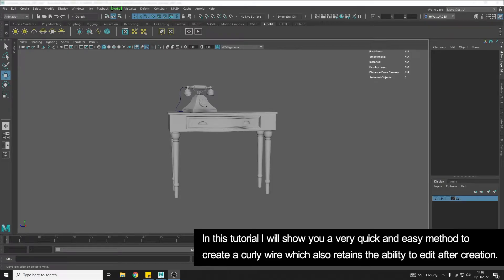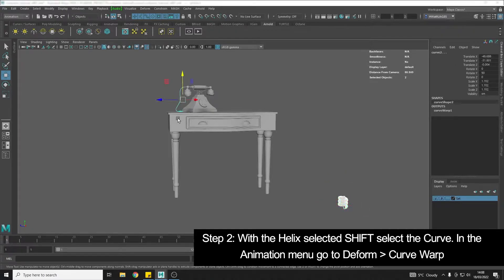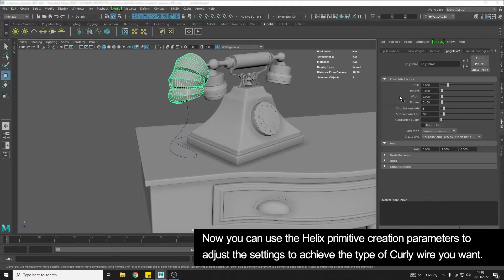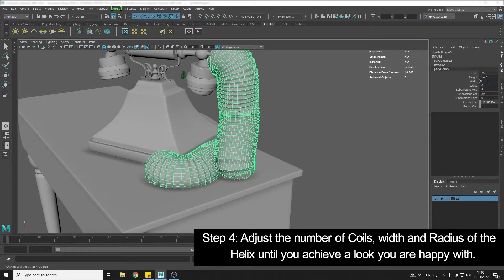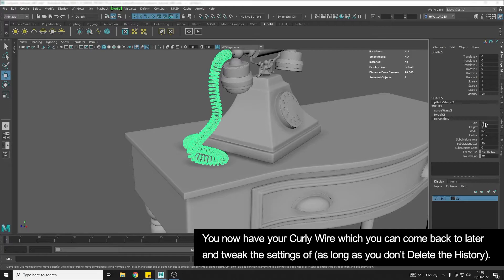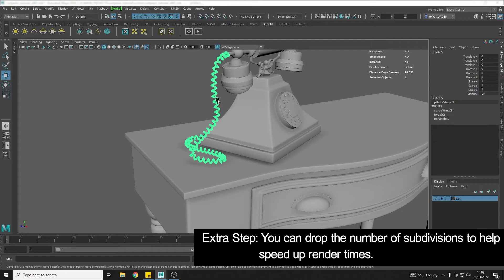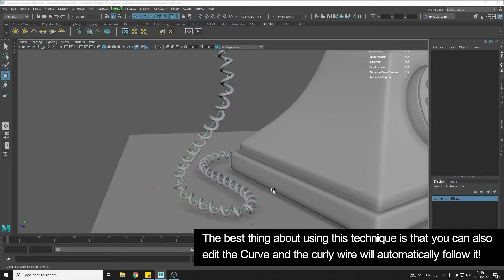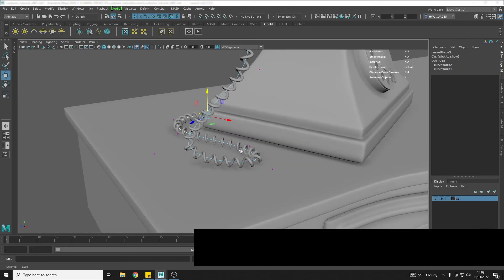Model a Coiled Wire in Maya the simplest way! Use Curve Warp Deformer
Learn how to use the Curve Warp Deformer go quickly and easily create a curly wire in Maya. The huge benefit of using this technique over others is the ability to adjust the look of the curled wire after creation and that it will also follow and update to the curve of the curve is adjusted too.

Let me know what you think of this tip! It's got to be one of my favourite tips so far!